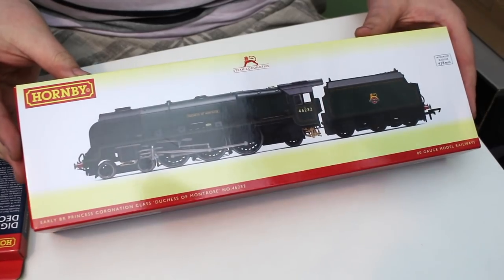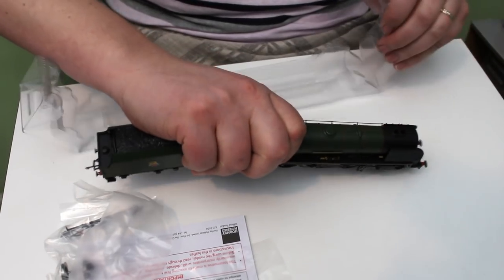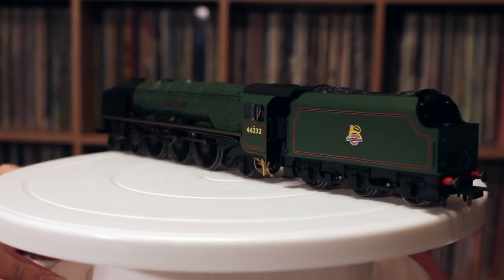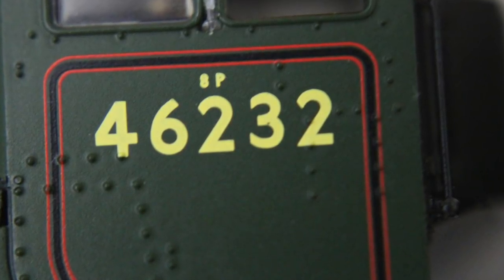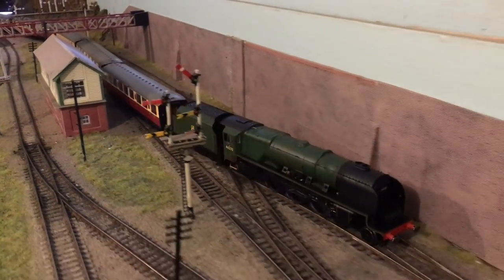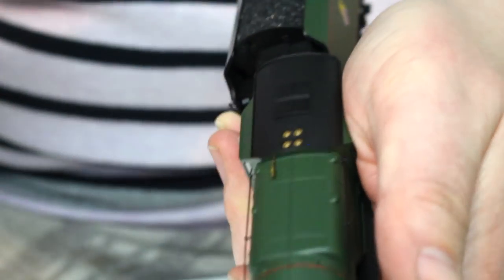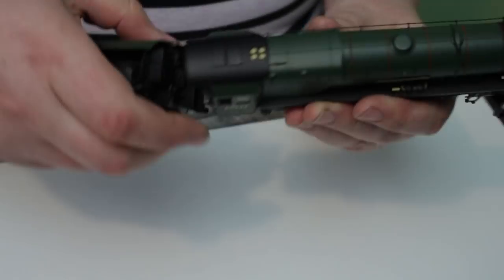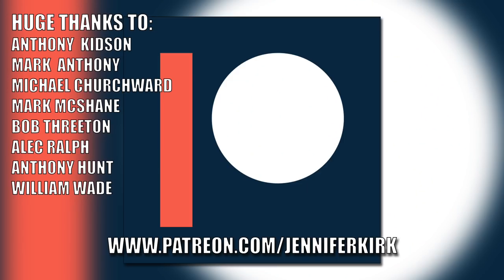Hornby Princess Coronation Class Duchess of Montrose in Early BR Livery - Unboxing and Review